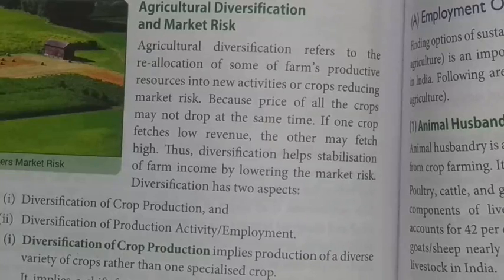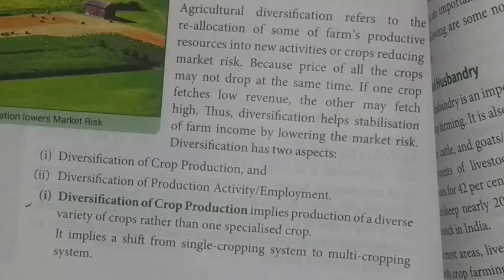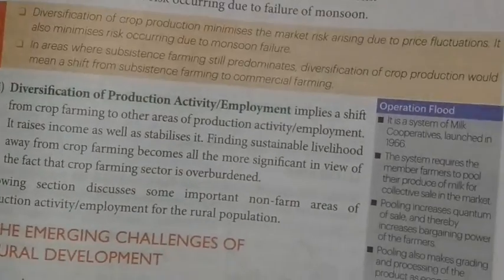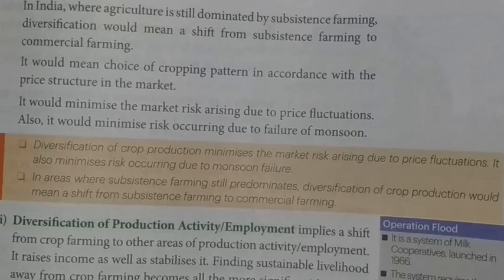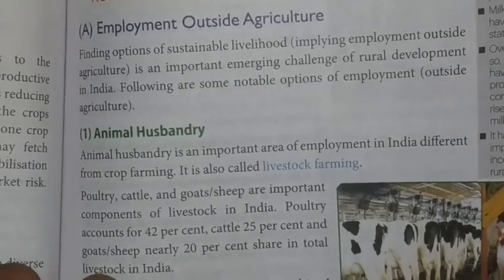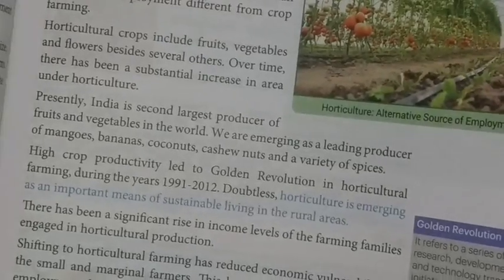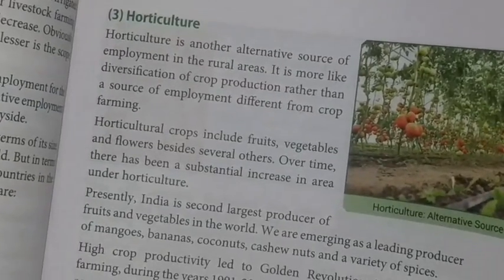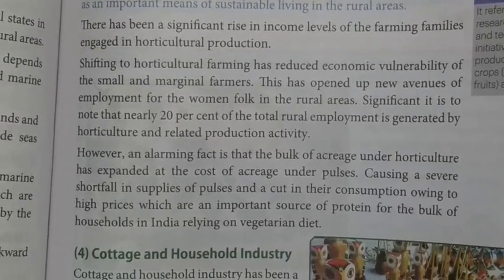agricultural diversification and market risk class 12 economics